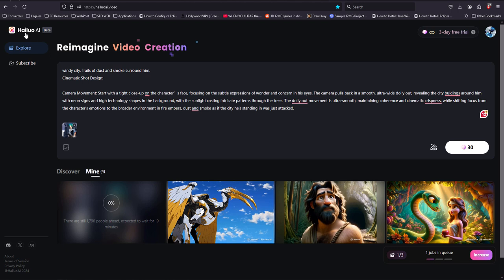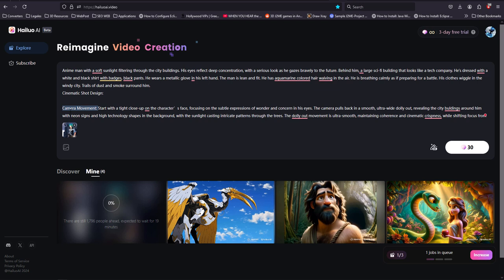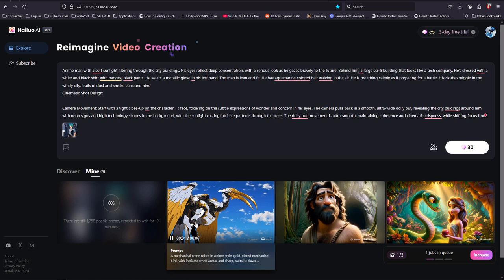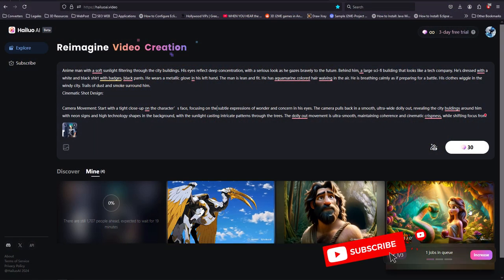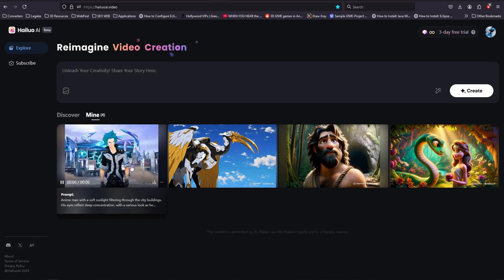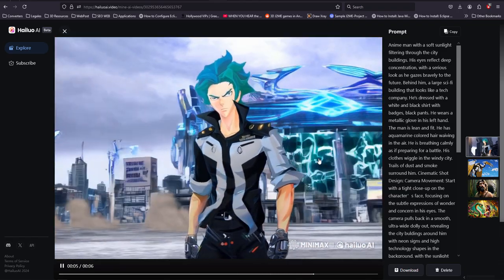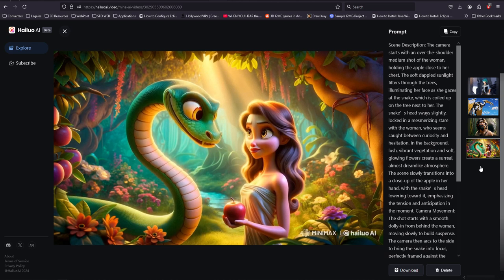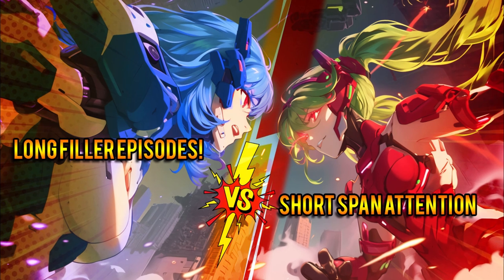My 3-Day Experiment with HAILUO AI Free Trial Changed Everything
Hailuo.ai (or "Minmax.ai") can help you generate short ai animated scenes with a prompt about your character, the camera movement, add a picture and you're done!
🟢 Anime as short content? Podcast